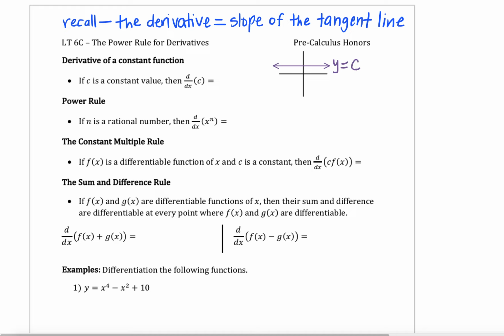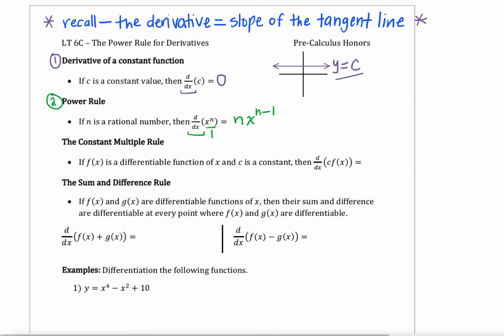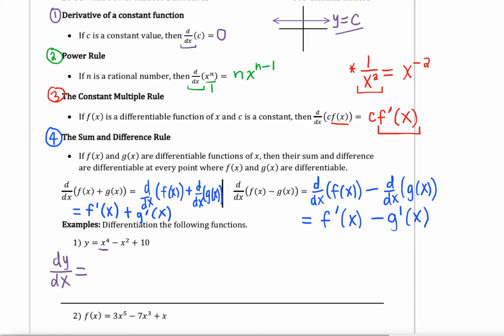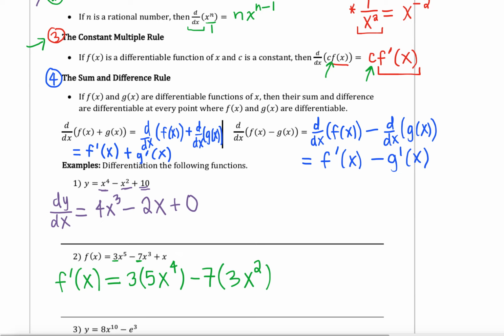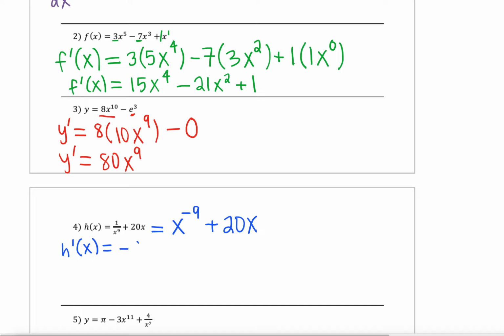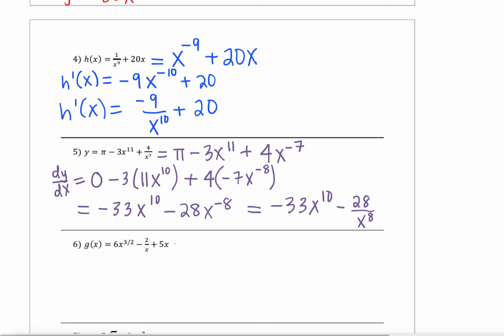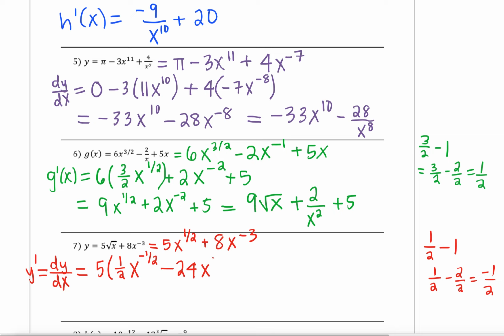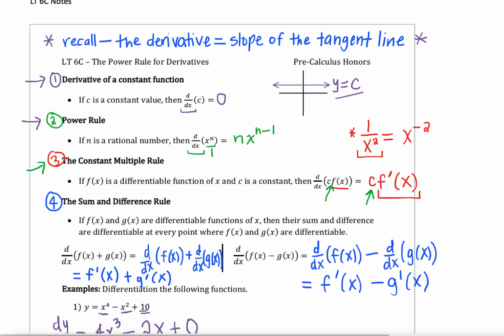Calculus - The Power Rule for Derivatives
This video will explain how to do use the power rule for derivatives.  Including cases with negative exponents and fractional exponents.